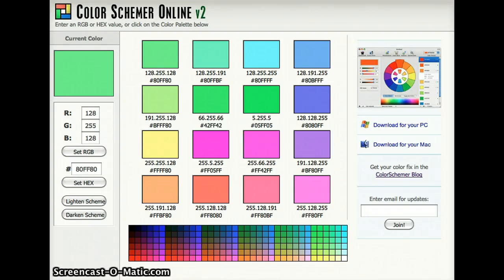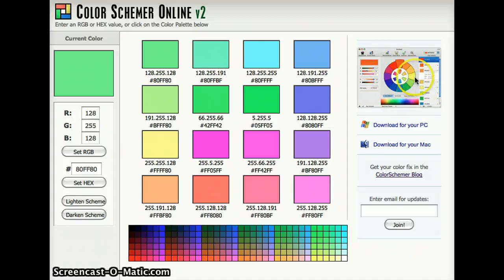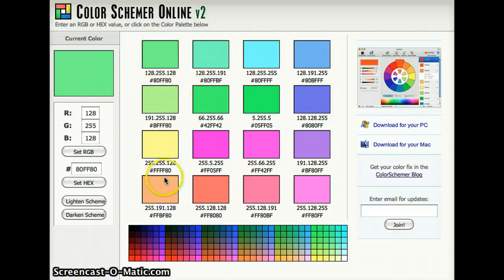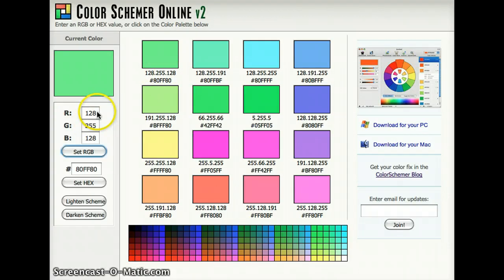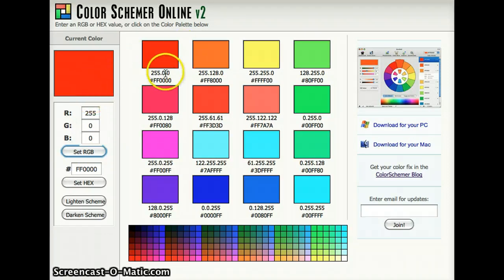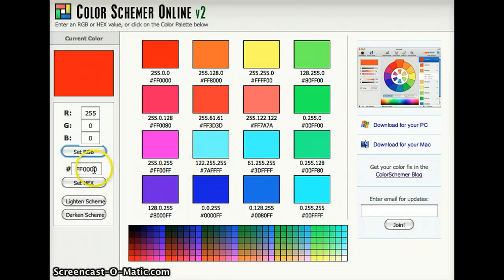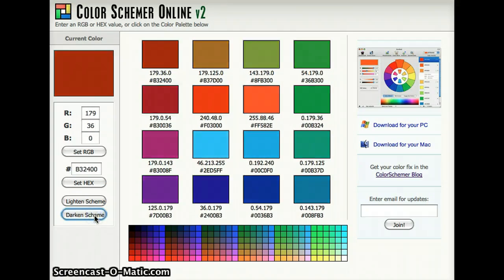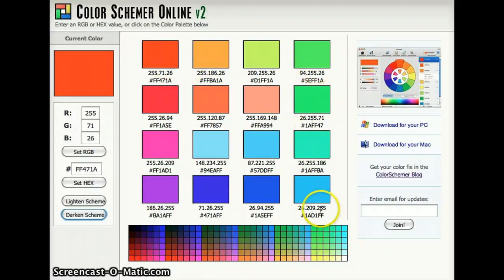Color Scheme Picker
A basic tutorial on how a color scheme picker works